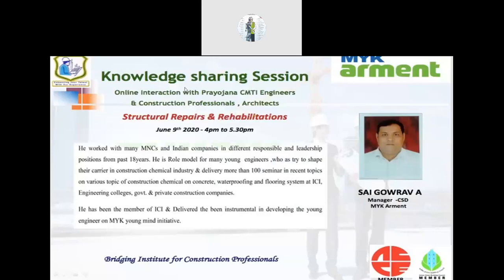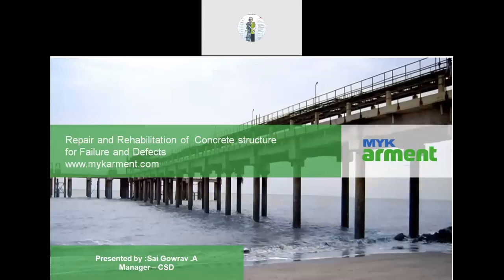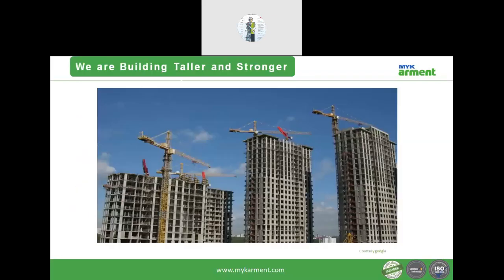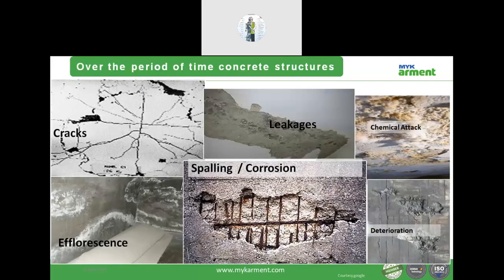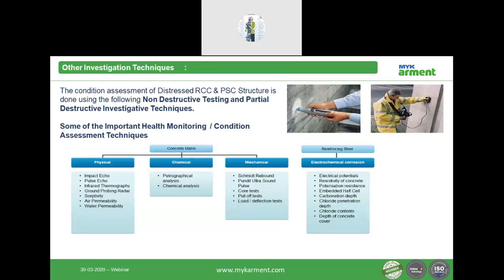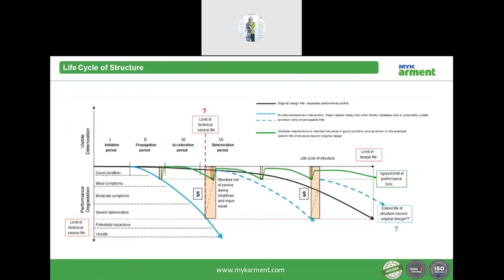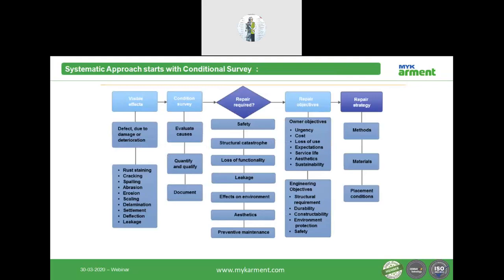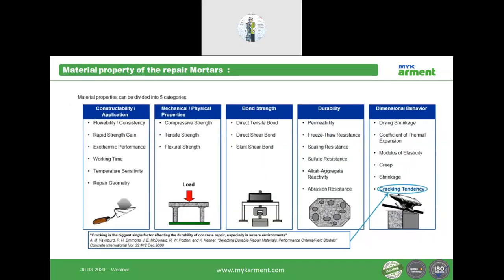Repair & Rehabilitation of Structures Mr Sai Gowrav to Prayojana CMTi Engineers MYK Arment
Repair & Rehabilitation of Structures  Mr Sai Gowrav to Prayojana CMTi Engineers & Architects